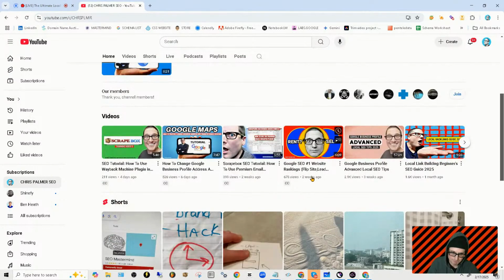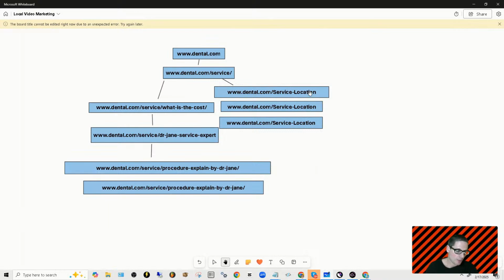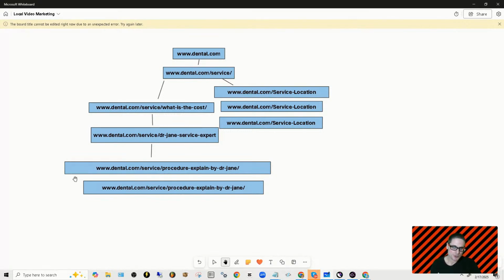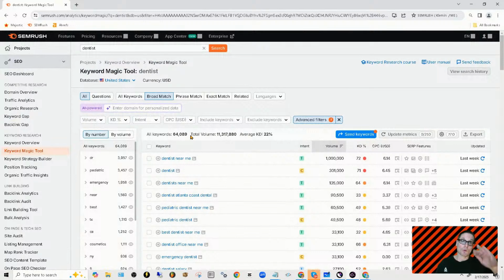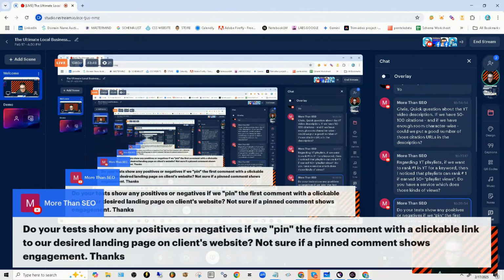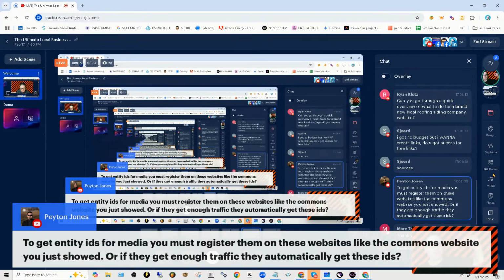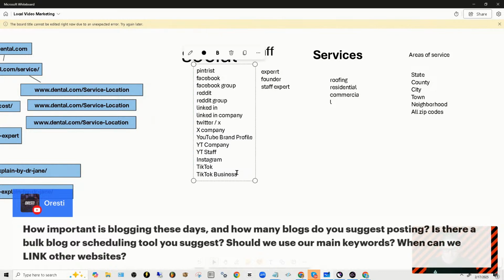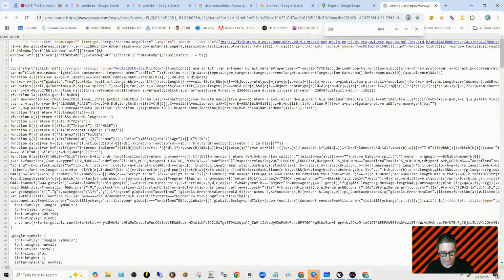The Ultimate Local Business SEO Guide To Video Marketing For Business (And More)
In today's local SEO video what I'd love to walk you through is a ultimate strategy an ultimate how to guide and checklist to dominate your local markets utilizing video marketing along with other types of entity-based marketing.

We are building based on the concept of entity-based marketing because the objective is to create content that is going to further support you as a person as a expert to support you as a brand and to build depth of concept based on the services that you provide.

This tutorial this guide is going to walk you through the process of not only how to create your videos what to create your videos on and how to optimize your videos.

But then I will walk you through the process of utilizing images podcasts written content. Images to further support your expertise build trust and build your overall authority of your website and for your brand utilizing video is step one.

 Then I'll walk you through that basic process today on top of that I also want to outline the overall objective of utilizing video images audio and written content.

If you have any questions related to this local business strategy or any other local SEO questions. Feel free to go ahead and ask in the section below.

 I am always happy to help local business owners like you get more traffic get more leads and just do better local marketing.

Chris Palmer SEO - Grey Hat SEO